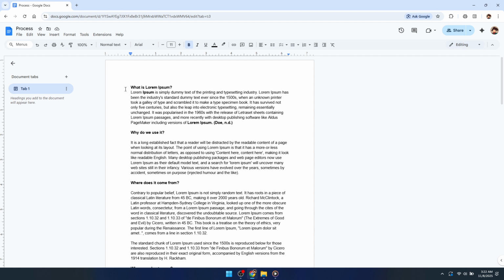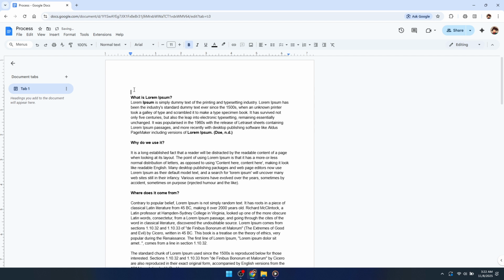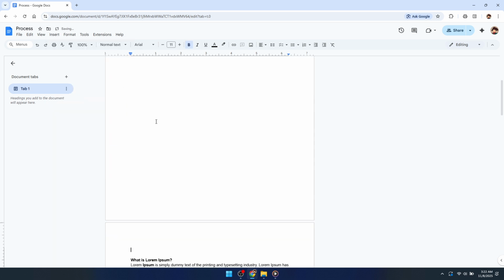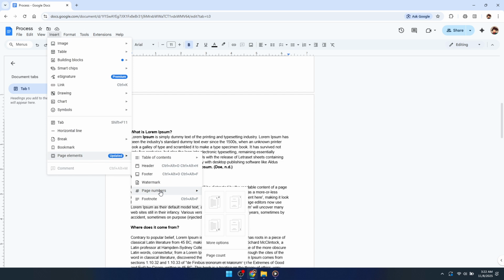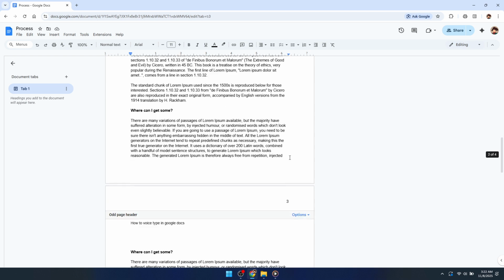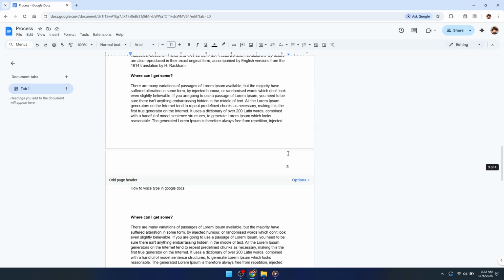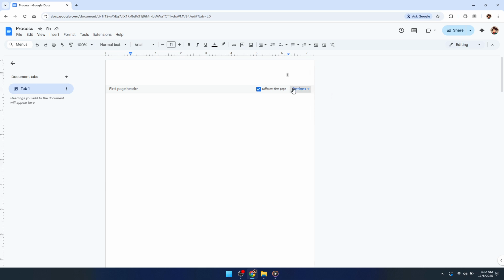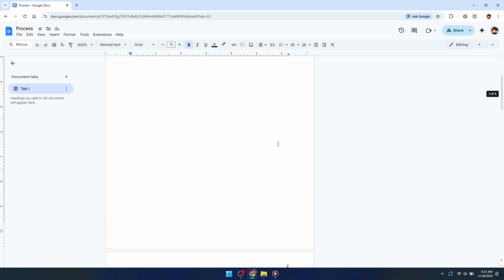How To Start Page Numbers From A Specific Page In Google Docs [2025 Guide]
In today's video we cover: google docs, page numbers, start page numbers, specific page, document formatting, google docs tutorial, page number formatting, page numbering guide, word processing, google docs tips, how to format pages, editing documents, page numbers in docs, number pages correctly, google docs page setup, page number options, document design, insert page numbers, customizing pages

-Google Drive
-Google Meets
-Google Sheets
-Google Chrome
-Google Forms
-Google Gmail